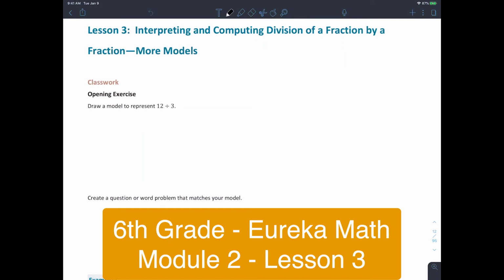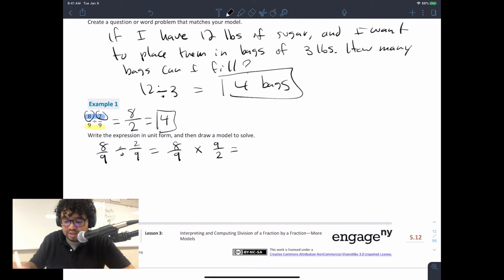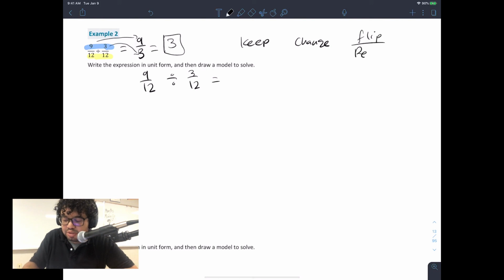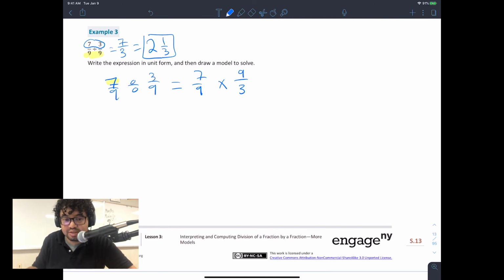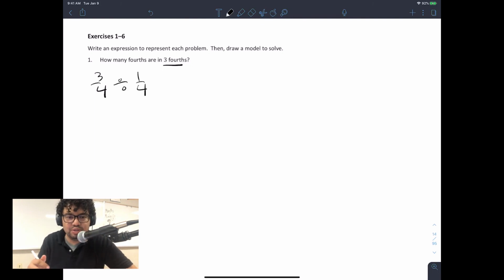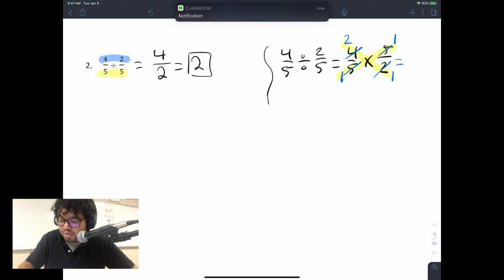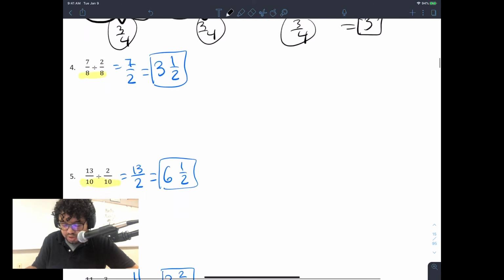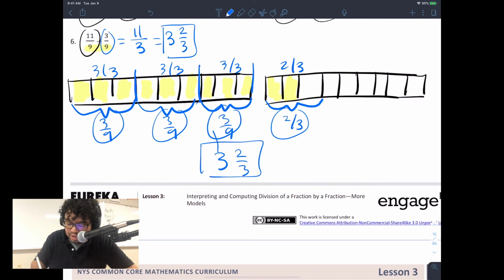Module 2 Lesson 3 - 6th Grade Eureka Math / Engage NY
6th grade
Eureka Math
Engage NY Math

Module 2
Lesson 3